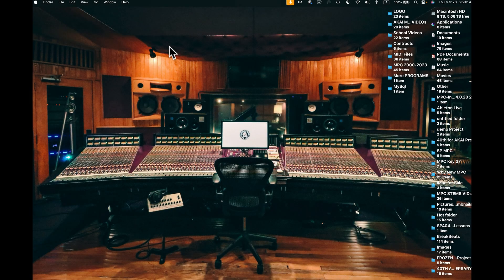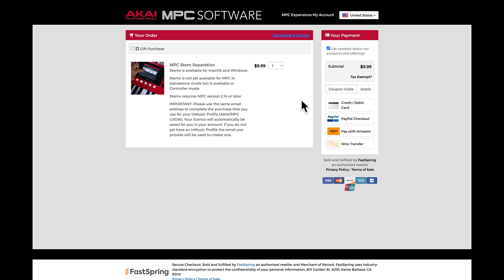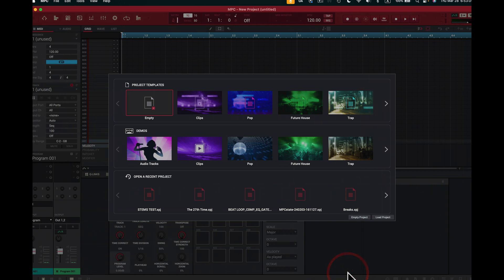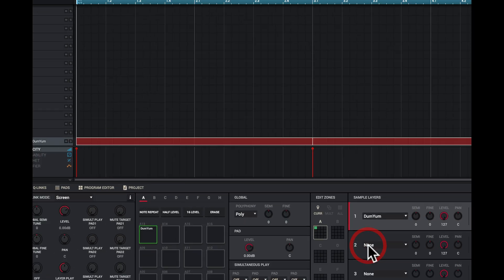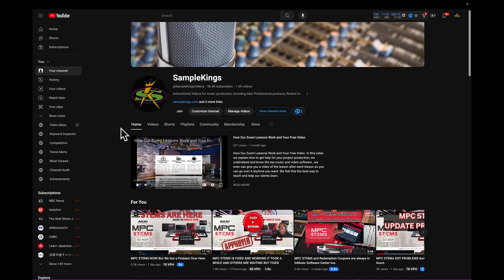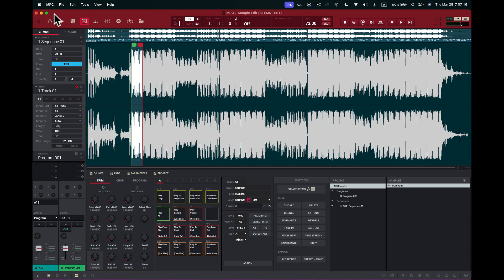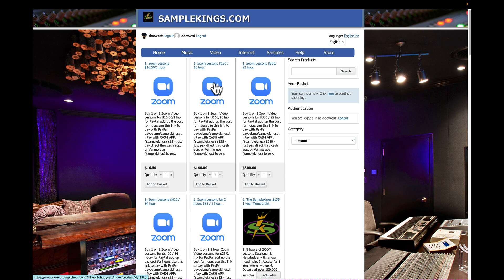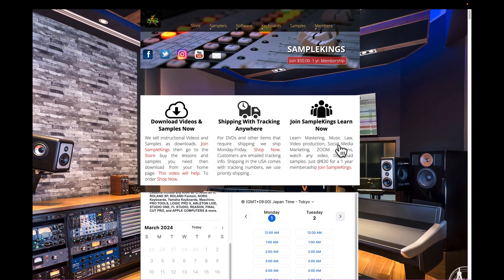How to Update to MPC STEMS and what's happening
How to Update to MPC STEMS and what's happening. In this video we go through the process and see where you could go wrong and how AKAI will need to make a clearer process for future progressive plugins.

Chapters
0:00 The update process
4:59 Check to see the Updated software
7:17 Help

MPC ONE PLUS
MPC STUDIO MIDI Controller
MPC X SE
MPC Key 61
MPC LIVE 2
MPC FORCE
AKAI MPK MINI PLUS
AKAI MPK MINI MK3
AKAI Pro APC Key 25 MK2
AKAI Pro APC MINI MK2
AKAI Pro MPK MINI PLAY
AKAI Pro MPK249-USB MIDI Keyboard Controller
ROLAND SP-404 MK2
N.I. Maschine Plus
N.I. Maschine MK3 Drum Controller
N.I. Maschine Mikro MK3 Drum Controller
Apple 2023 MacBook Pro M3 chip 1TB 8 core 10 core
Arturia KeyLab Essential MK3 - 49 key USB
FL STUDIO 21 Producer Edition AudioDeluxe Bundle
Recording Studio Equipment
Recording Microphones & Accessories
Music Accessories
DJ Electronic Music
STUDIO ONE 6 Professional
STUDIO ONE 6 Artist